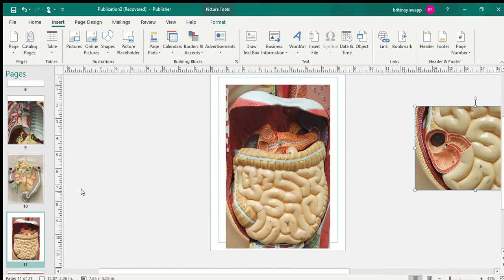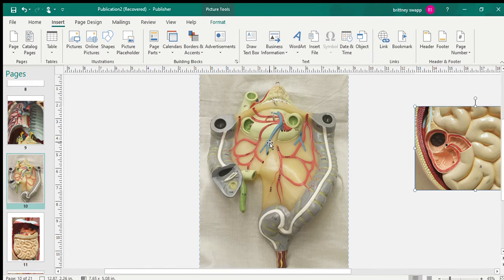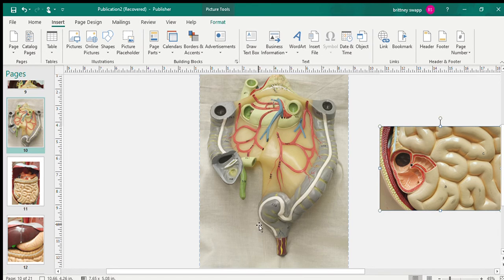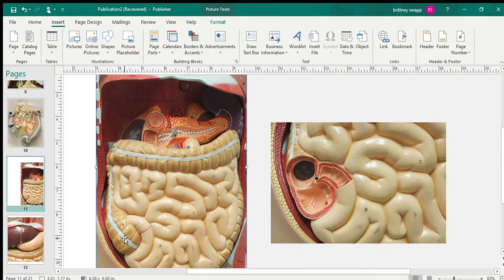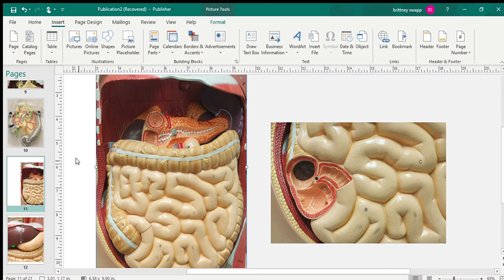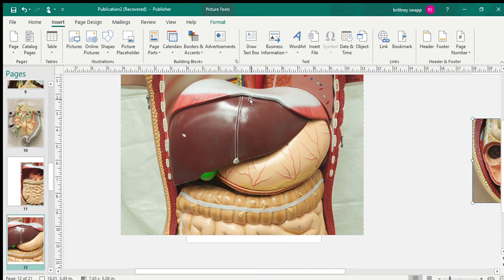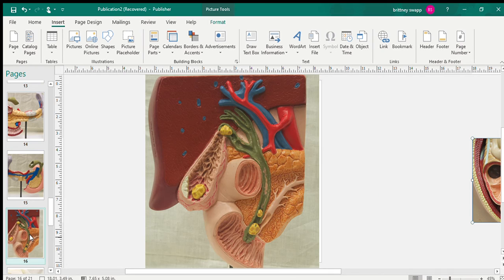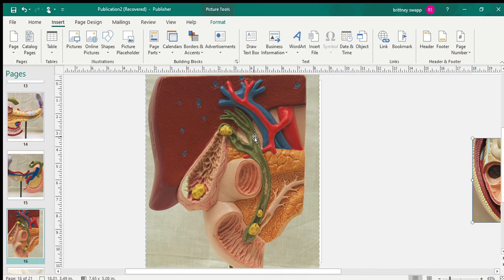Pt2 Digestive system